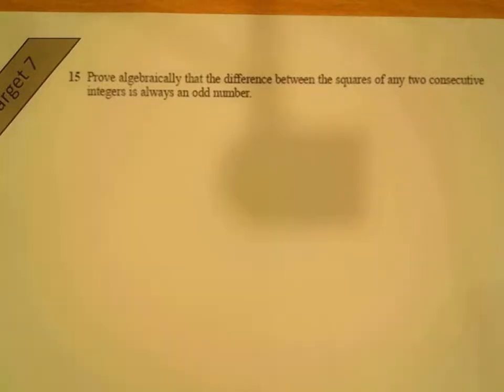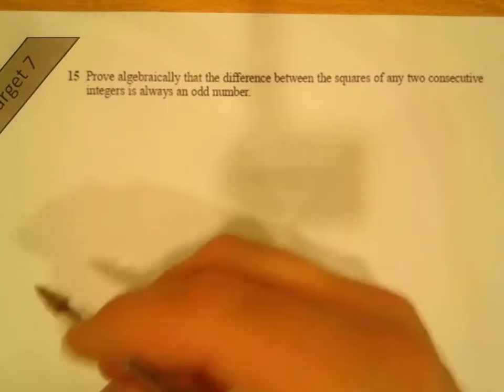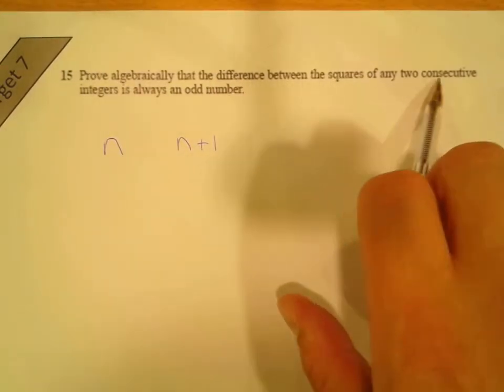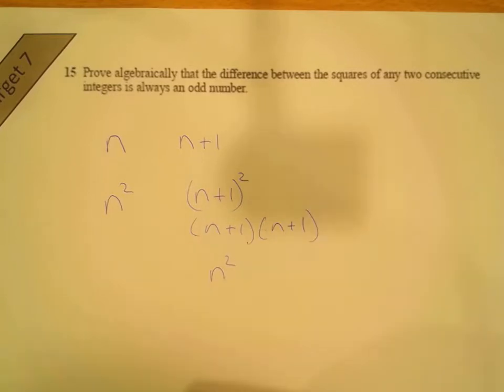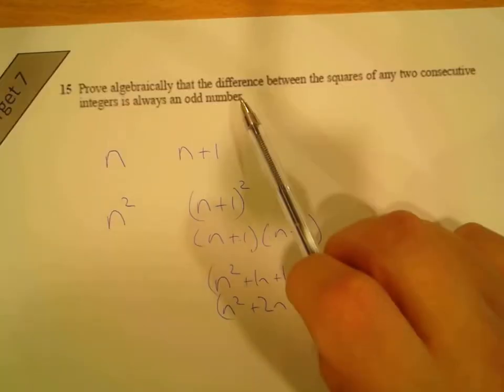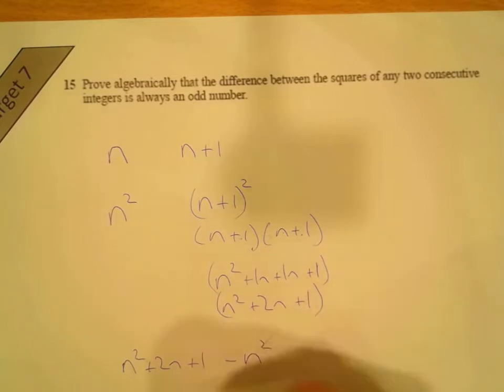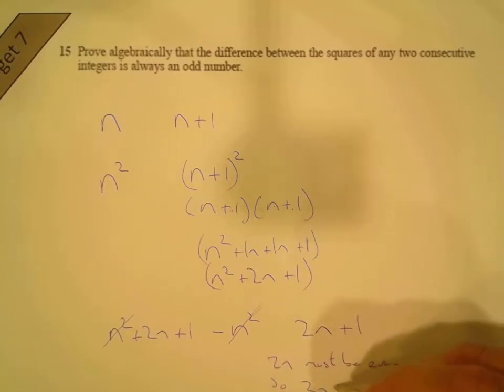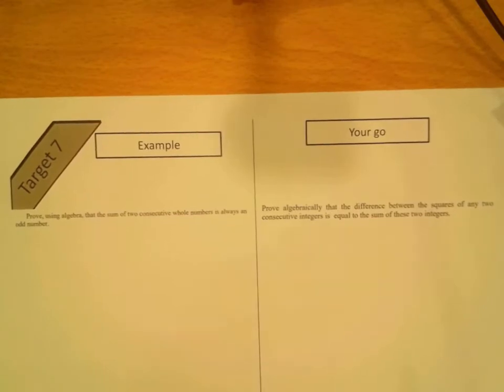Paper 2H (Mock Set 2) Paper 2 qu 15